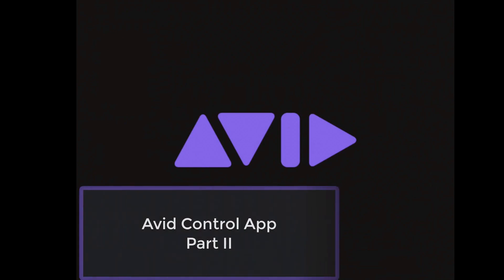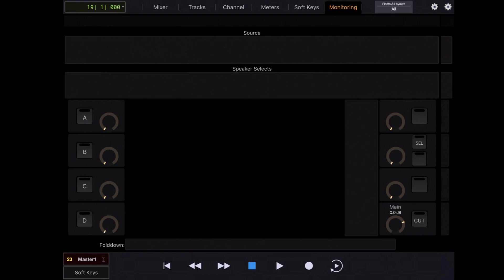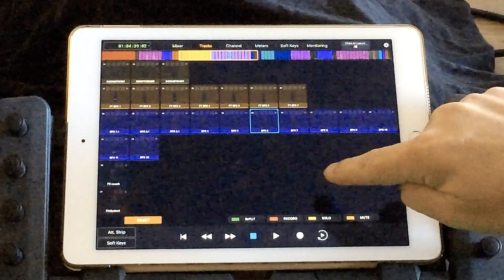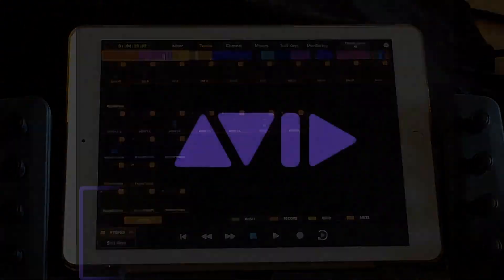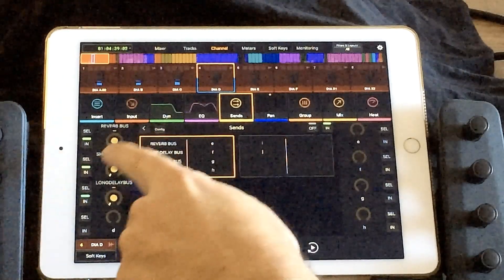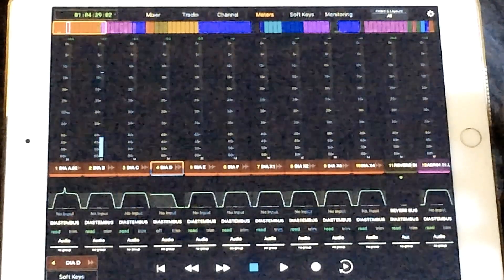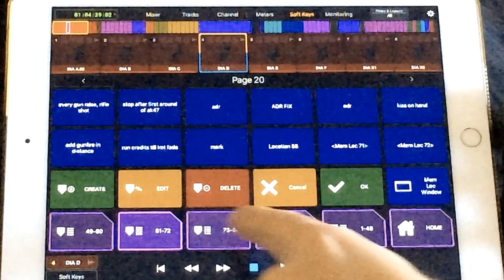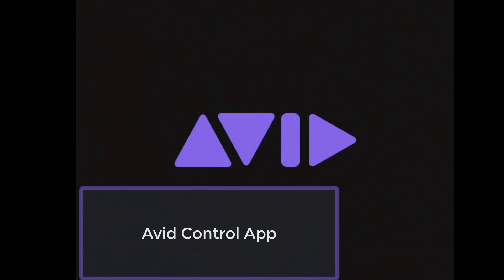Avid Control App Part2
How to Use the Avid Control App with Pro Tools 2020x.
Buddy Halligan shows you how to use the Avid Control App and EuControl with Pro Tools. All tabs explained. Part 2 of a series.